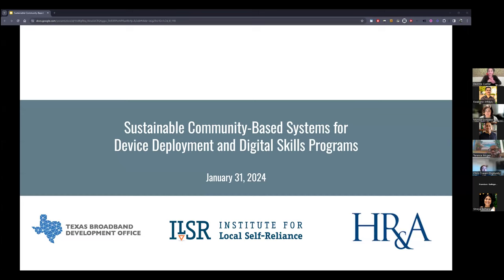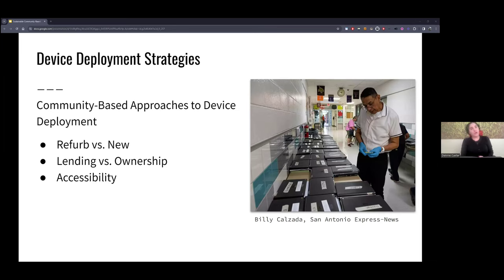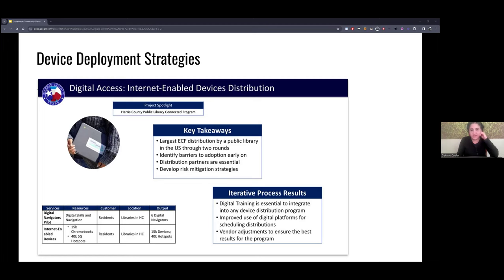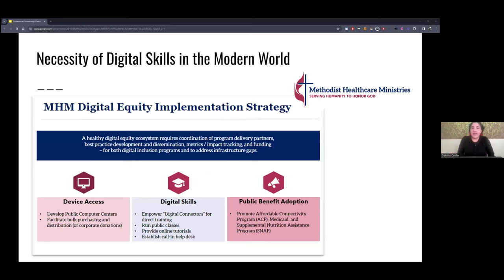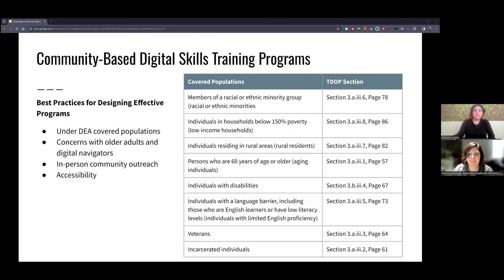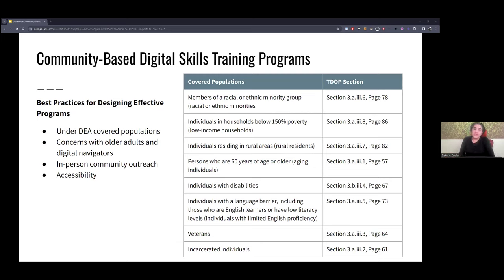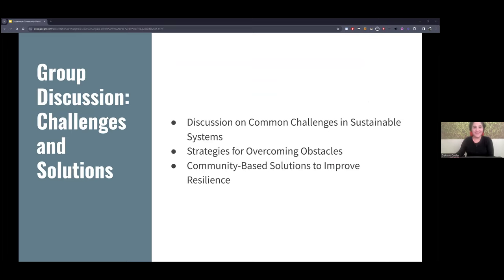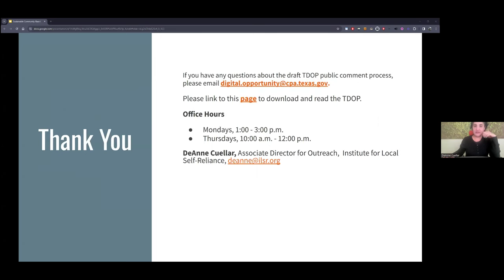Texas Digital Opportunity Plan - Devices and Digital Skills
The Texas Broadband Development Office (BDO), in partnership with HR&A Advisors and the Institute of Local Self-Reliance (ILSR), is pleased to offer a free webinar series that will help local governments, non-profits, and community advocates understand and demystify the complex landscape of digital opportunity. It’s imperative that Texas communities are prepared to take advantage of historic funding to bridge the digital divide.

This recording is Module 7: Sustainable Community-Based Systems for Device Deployment and Digital Skills Programs.

This technical assistance series is tailored for individuals and organizations working with covered populations who face barriers taking full advantage of the benefits of broadband – from employment and education opportunities to quality-of-life enhancing telehealth applications.